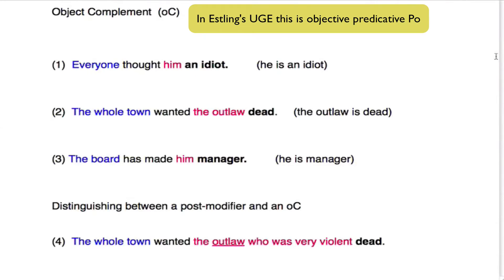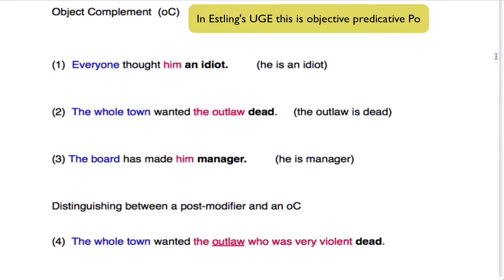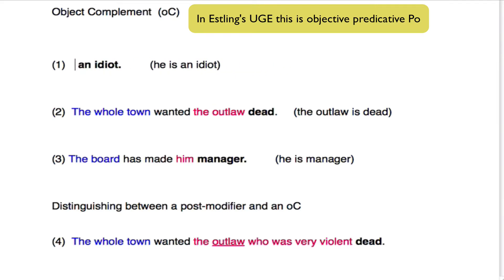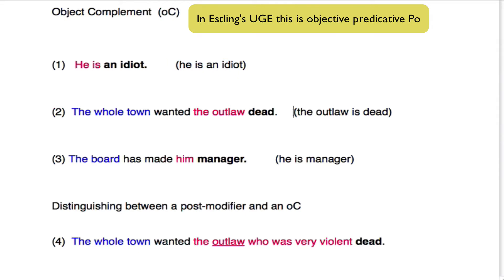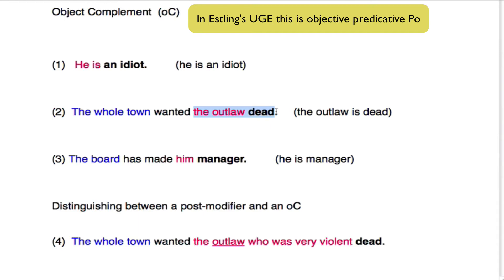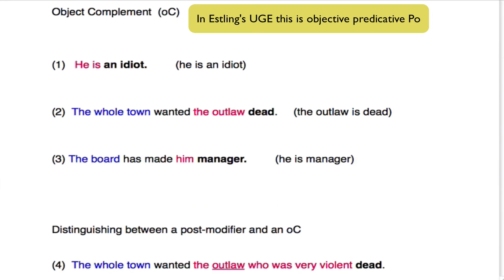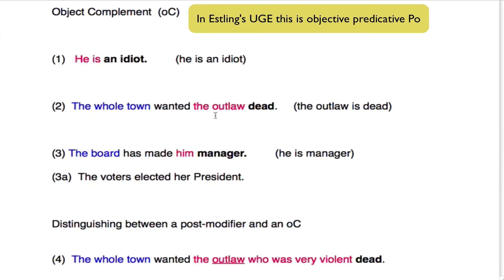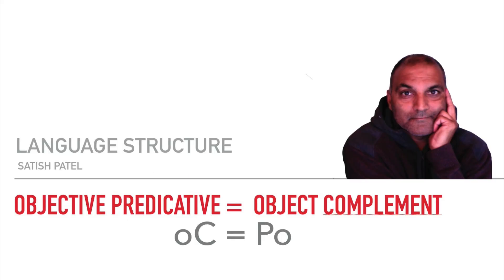Objective Predicative (Po)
Objective Predicative (Po) (also known as an object complement